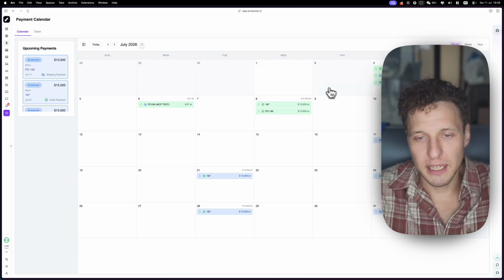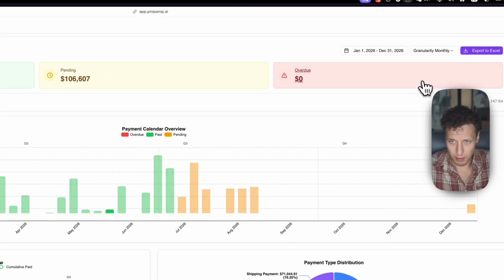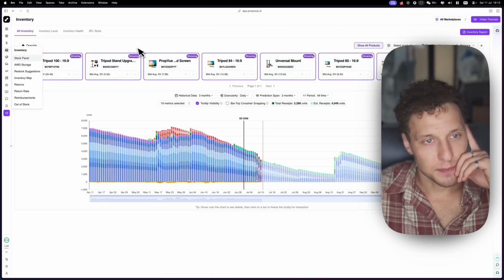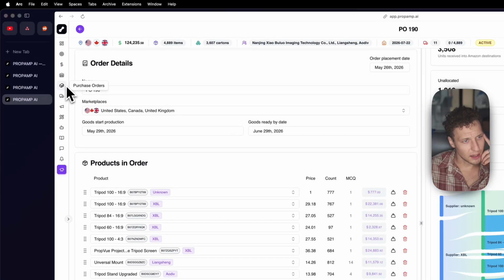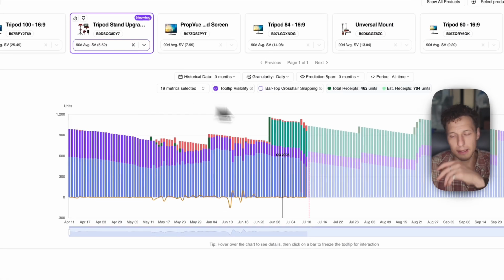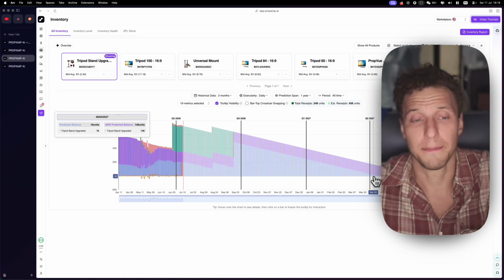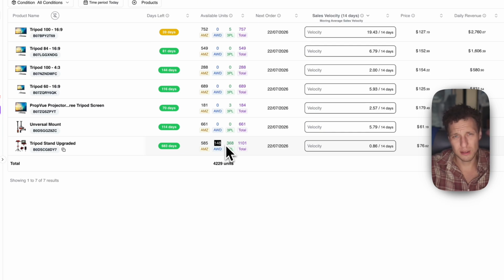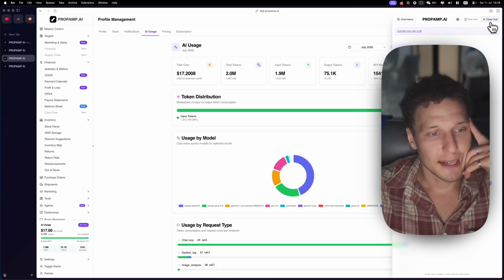Propamp.ai: Payments, Stockouts & Smarter AI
Amazon cash flow has a habit of turning “due Friday” into “apology email Monday.” Propamp.ai’s latest updates tackle that mess with a drag-and-drop payment calendar, overdue alerts, and charts showing what’s paid, pending, and quietly becoming tomorrow’s problem.
Roman also walks through MCP-powered document filing, multi-country inventory planning, 3PL stock, Amazon and AWD balances, and stockout forecasting across marketplaces. There’s a small performance-chart zoom tweak too, because apparently even tentacles deserve better navigation.
You can also connect your own OpenAI, Anthropic, or Gemini setup, while workflow-specific agents are being built to cut wasted tokens across supply chain, PPC, and support. Drop a comment with the update your operation would steal first.

0:00 Intro & payment calendar
2:27 MCP files the paperwork
3:37 Multi-country inventory planning
5:29 Stockout forecasts, finally
8:23 Amazon, AWD and 3PL
10:06 Bring your own AI ———